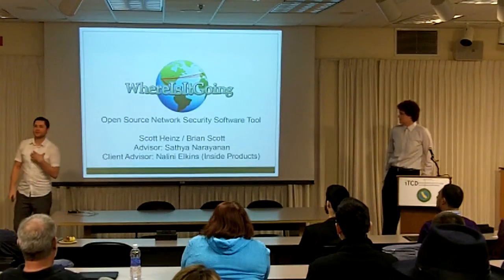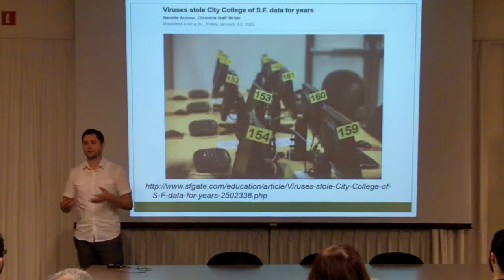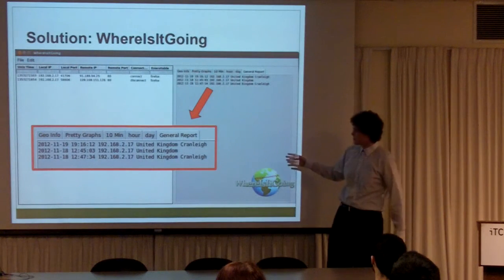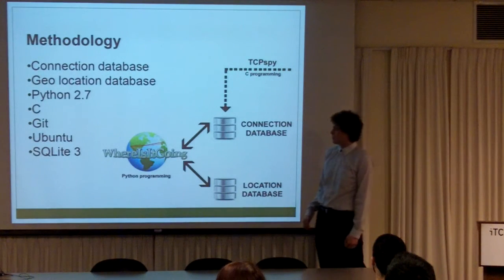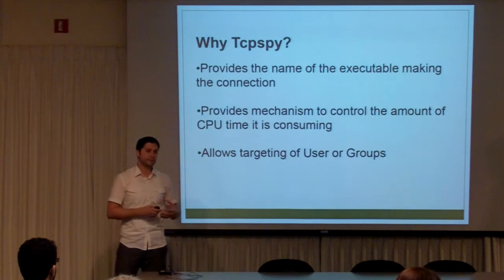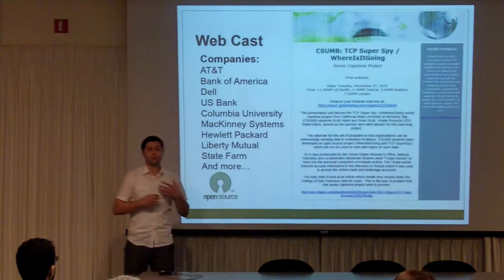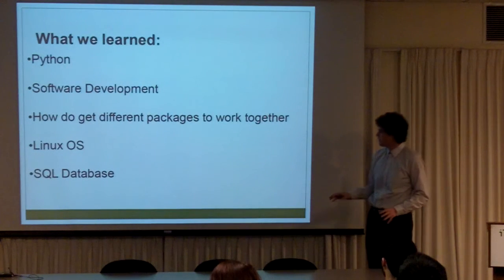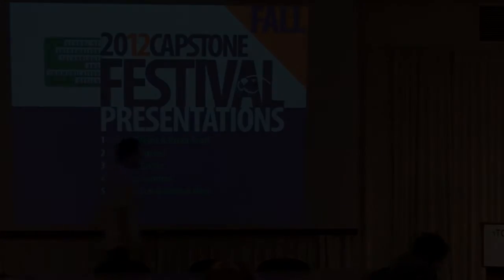Scott Heinz and Brian Scott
2012 Fall Capstone Festival